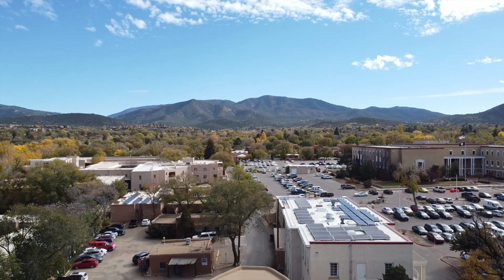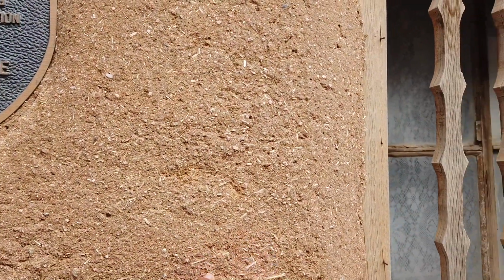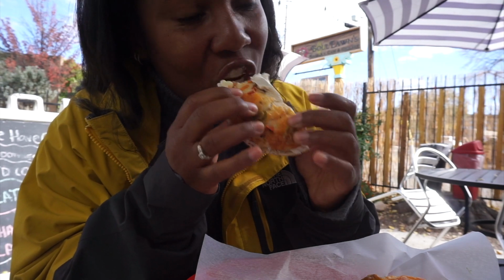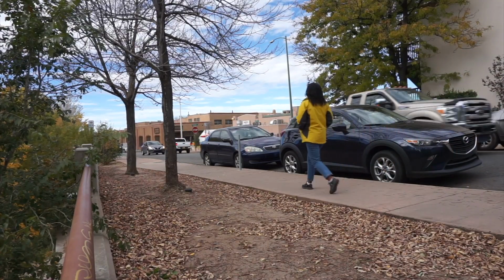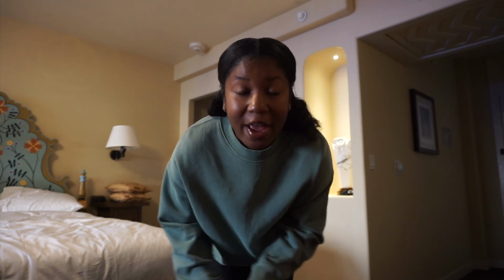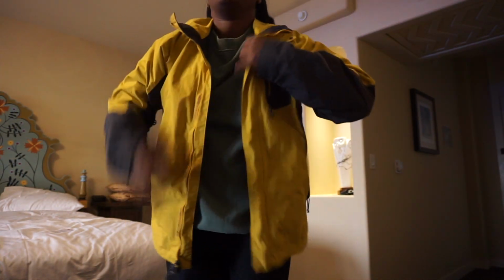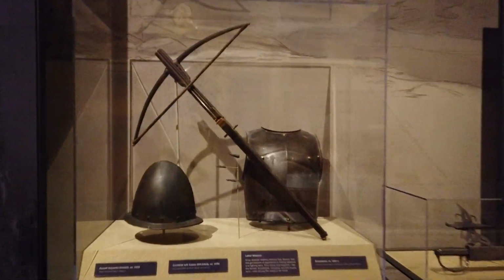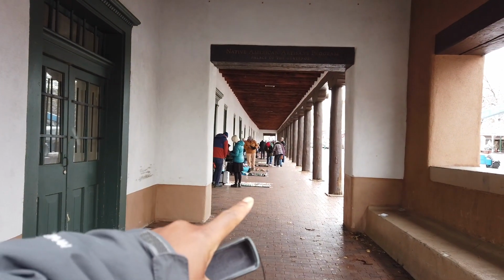Santa Fe VLOG | Let's Go To New Mexico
I tagged along on a trip to Santa Fe. Here's what I got up to.